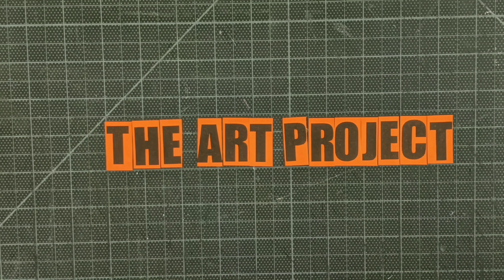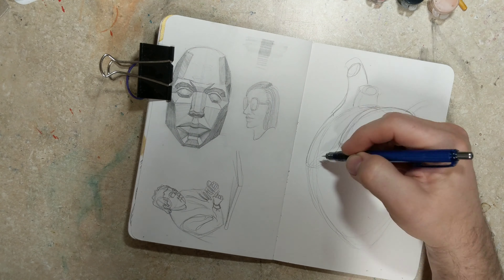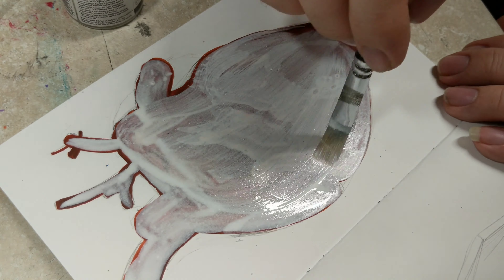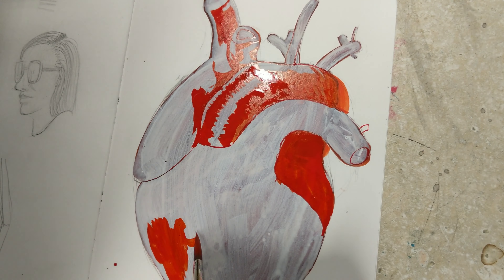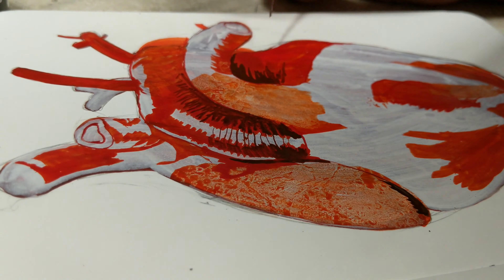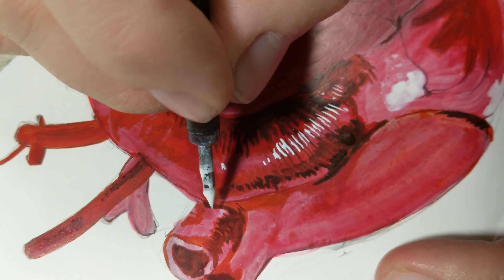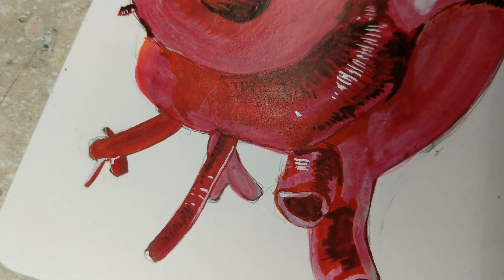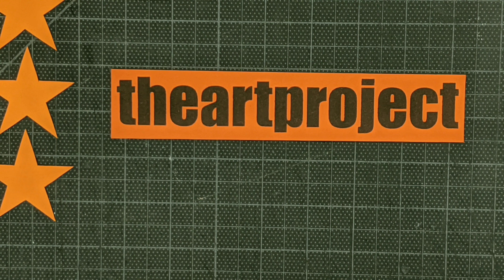Heart Art: study of the heart in FW Ink - theartproject - February 16, 2020 chad brown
heart art study of the heart in FW Ink
Other Places you can find me: